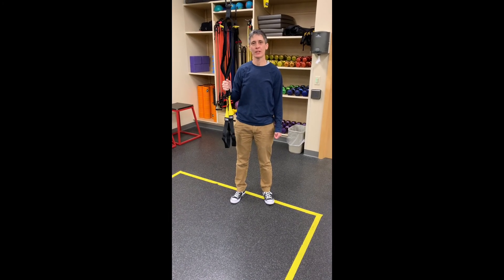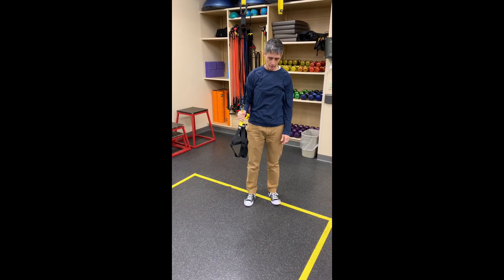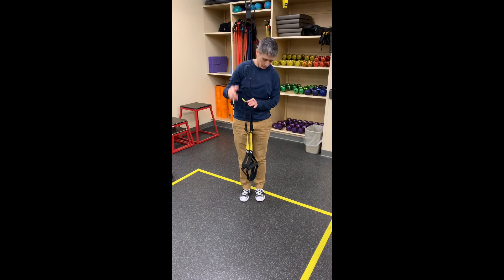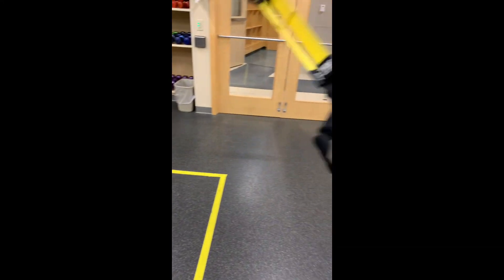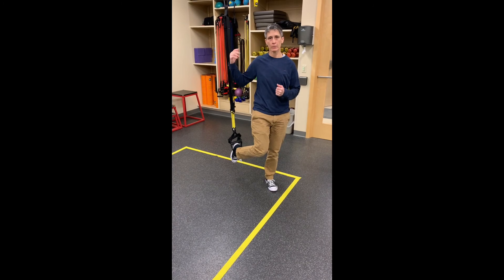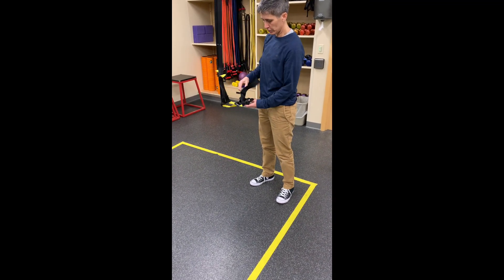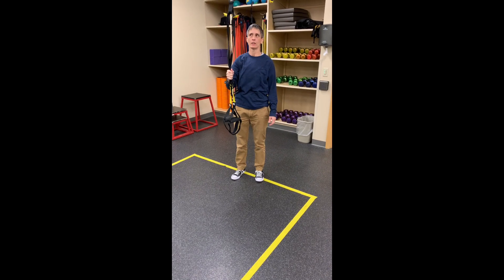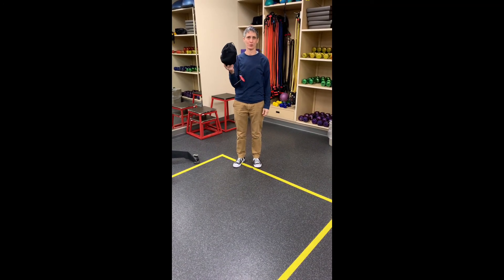Coaches Corner - TRX Suspension Training